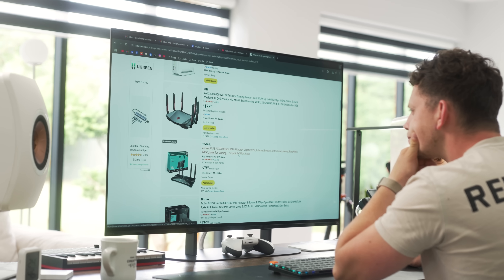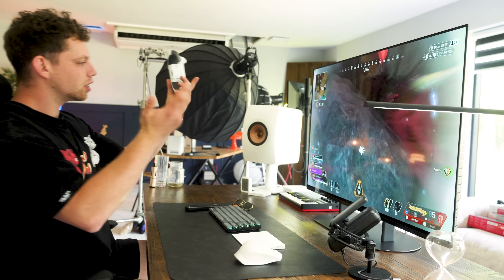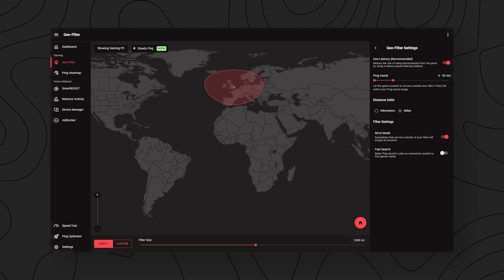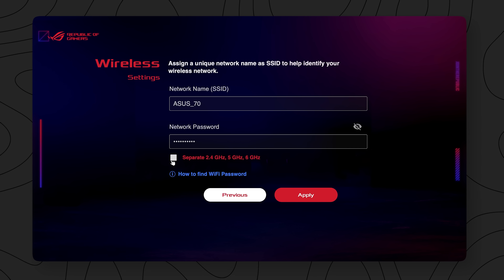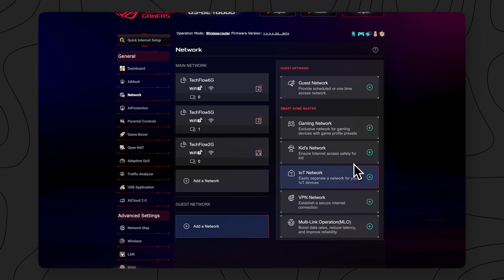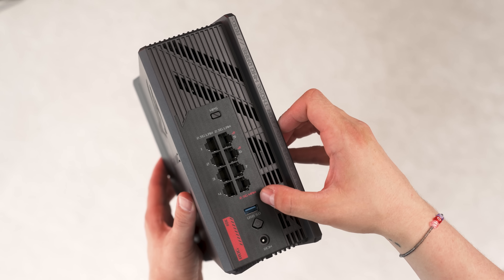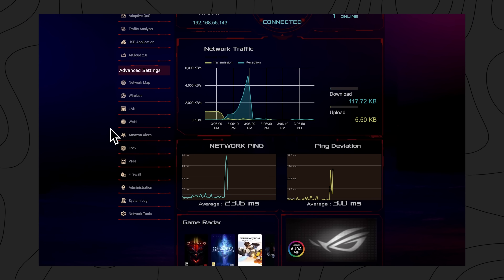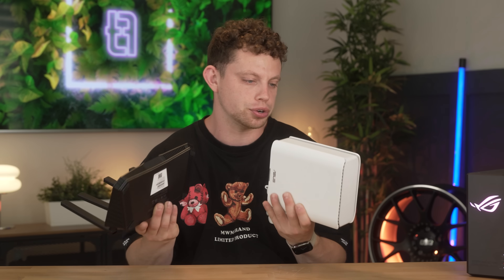How Does This Router Fix Your Ping?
What's the BEST router? We tested ASUS’s new ROG Strix WiFi 7 to find out, with WiFi 7, Game Boost, Open NAT and a clean UI, it's hard to say why not.